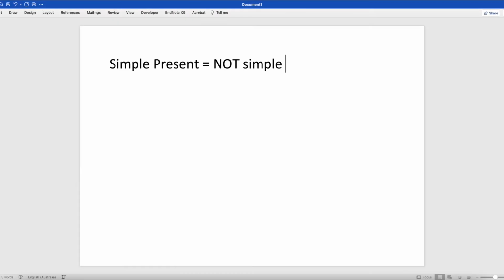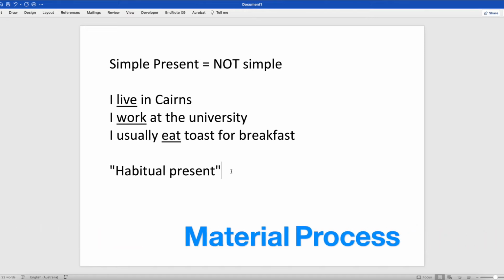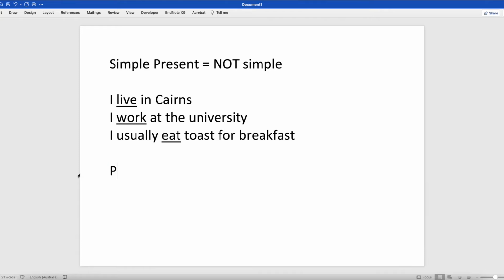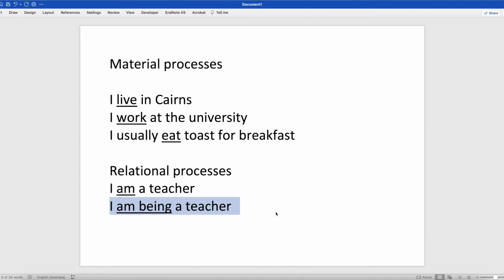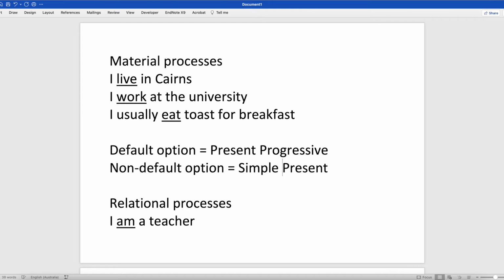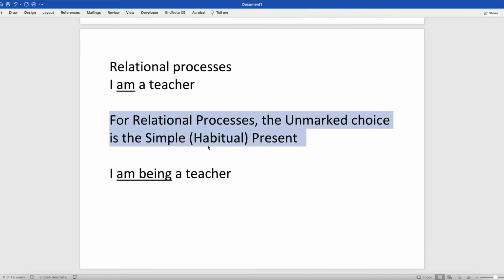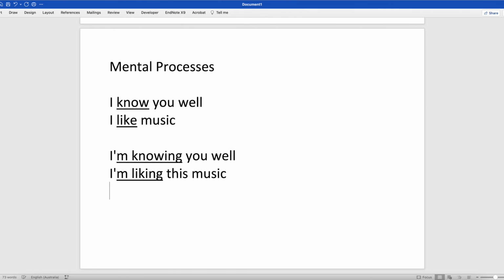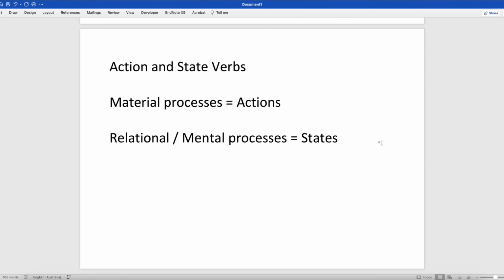The Simple Present tense is NOT simple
It's time to rethink English verb tenses. The Simple Present tense is not simple at all. Watch this video to find out why.

I will also talk about material processes, relational processes, mental processes and unmarked/marked choices.